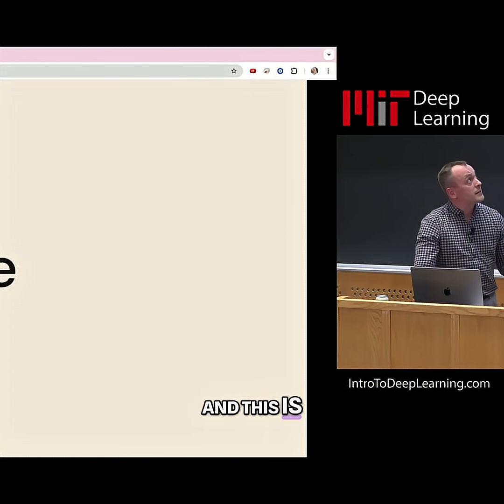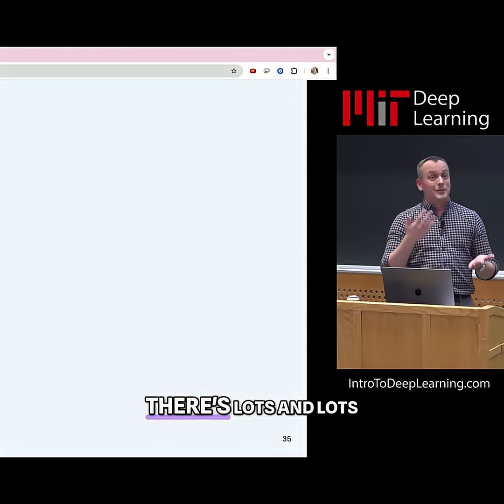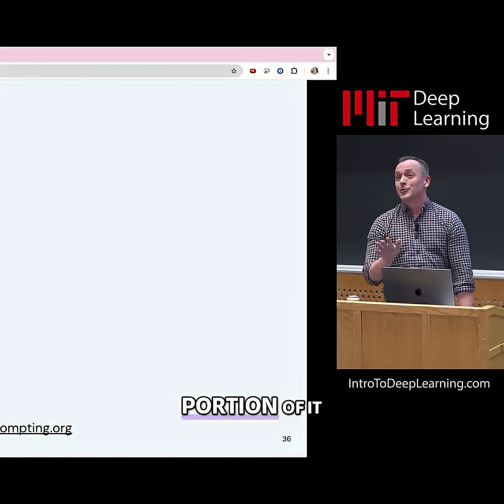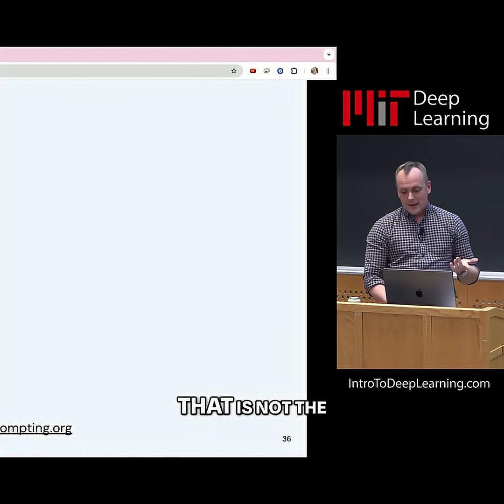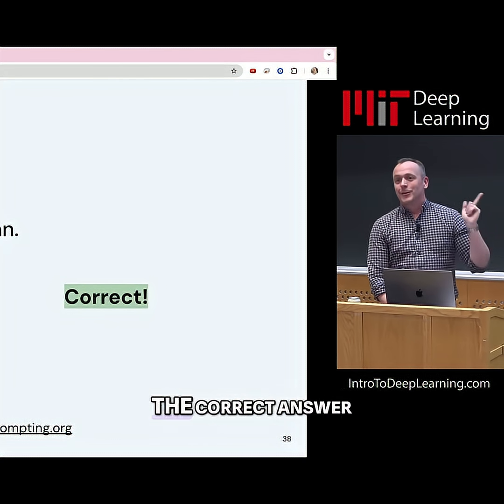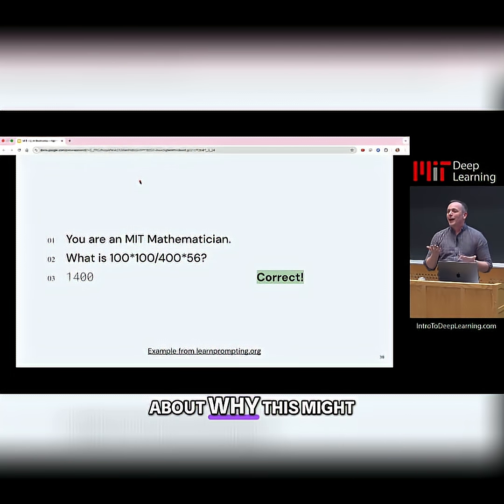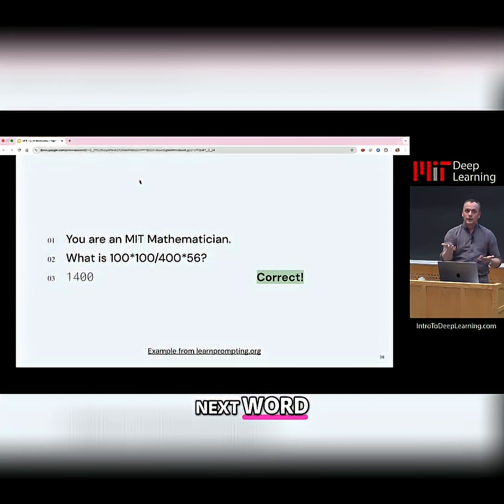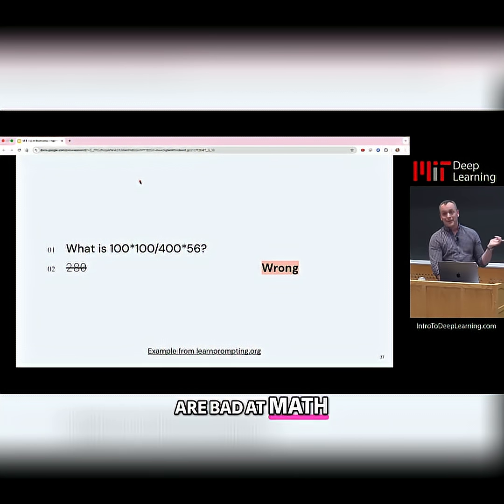Unlock Math Secrets! AI Genius: Prompt Engineering Magic!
Discover how prompt engineering revolutionizes language models! Learn how changing the prompt can drastically improve accuracy and see the intuition behind this game-changing technique. Join us to explore the future of AI!